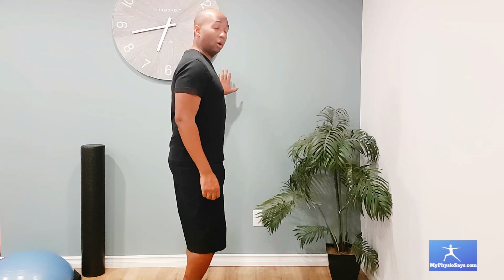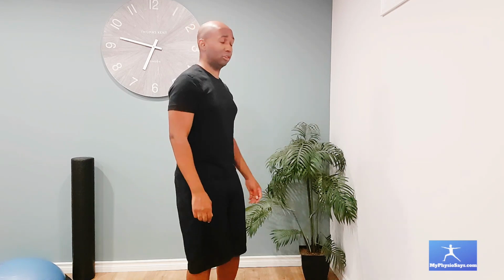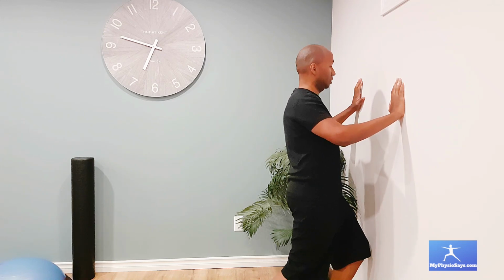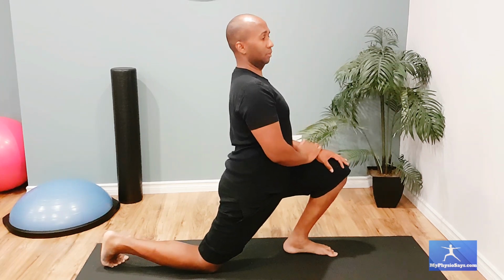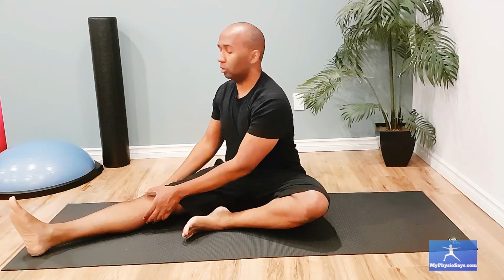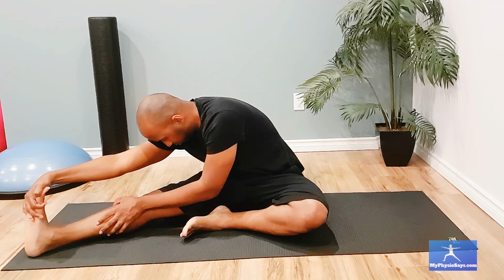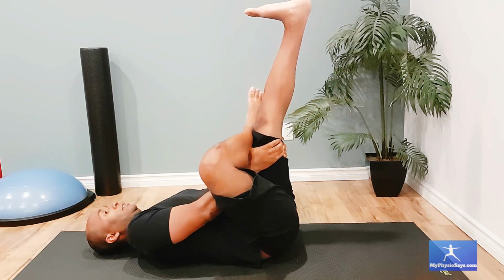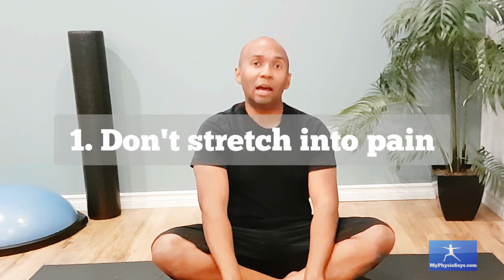How To Stretch After Running - MyPhysioSays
Proper stretching after a run is important to maintain peak performance and avoid injury.

This video covers basic stretching techniques that are easy to implement for even beginner runners as part of a post-run cool down.

The major running muscle groups are covered in this stretching how to video.

1. Quadriceps
2. Calves
3. Hamstrings
4. Hip Flexors
5. Piriformis